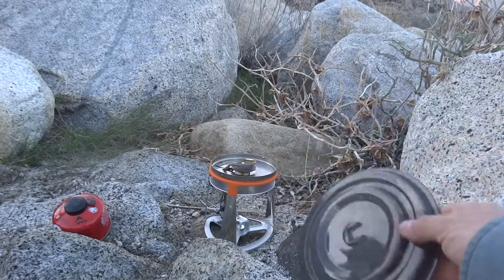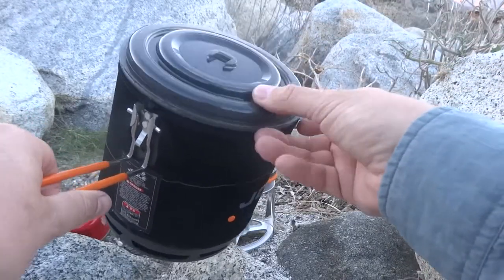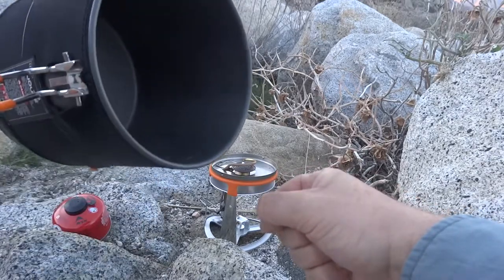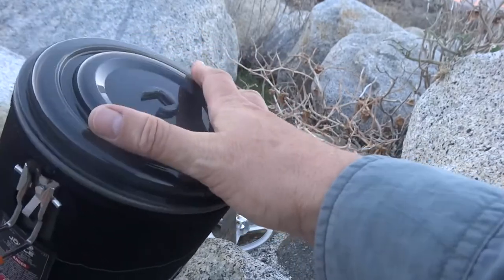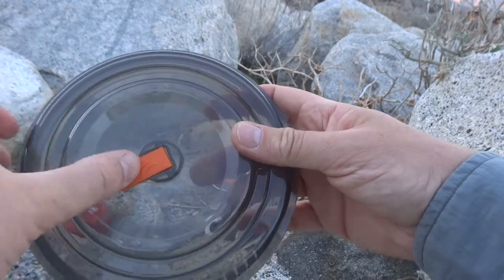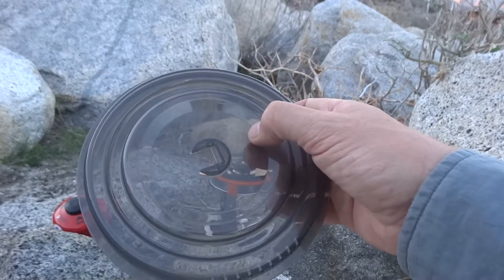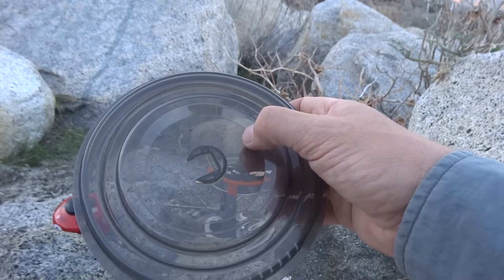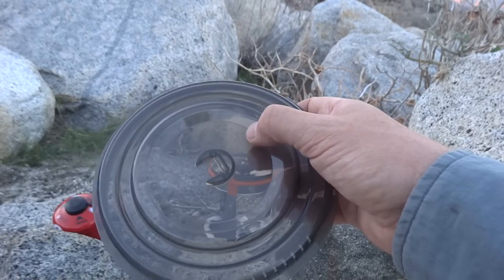Jetboil Joule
00020.mts